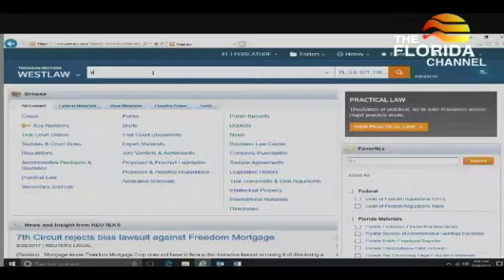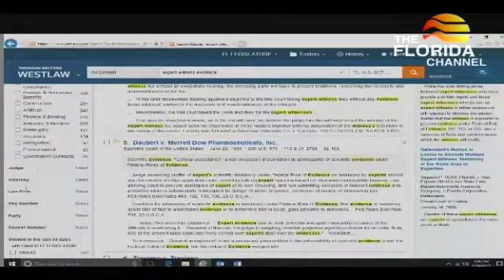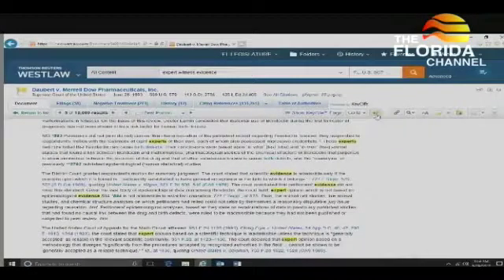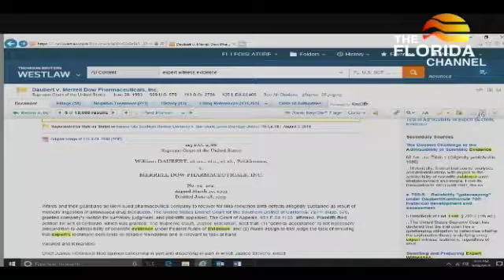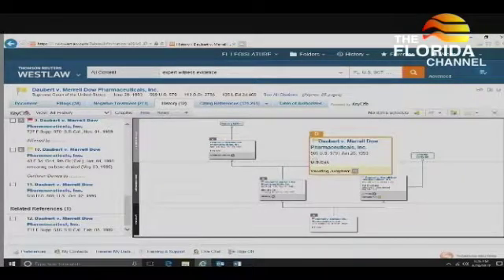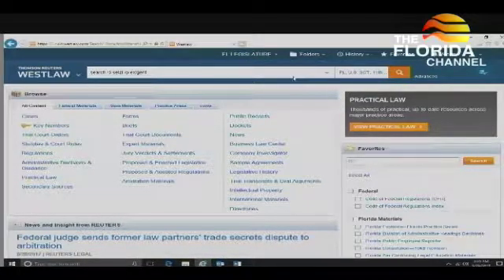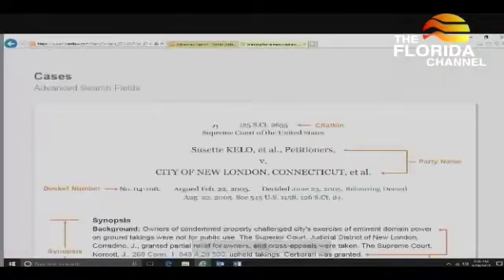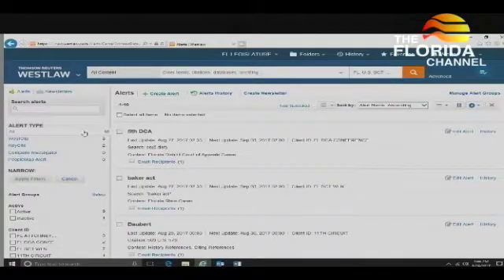2017 Westlaw Intermediate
2017 Westlaw Intermediate Webinar